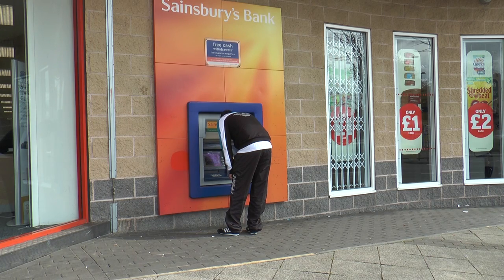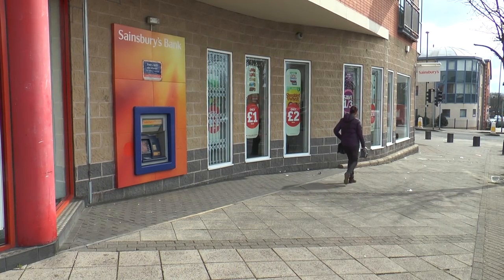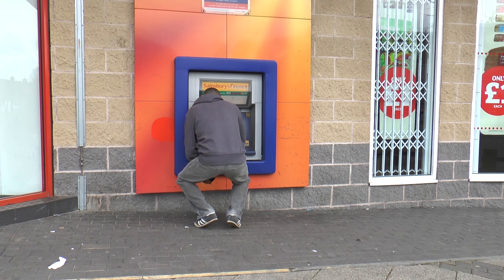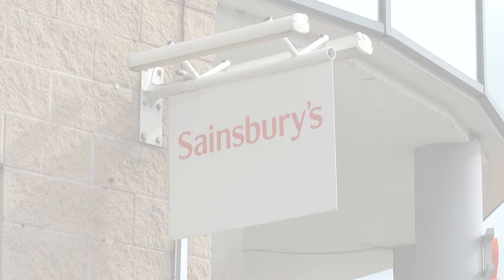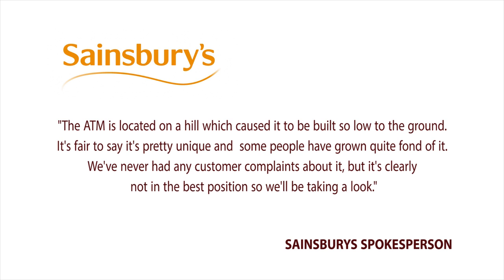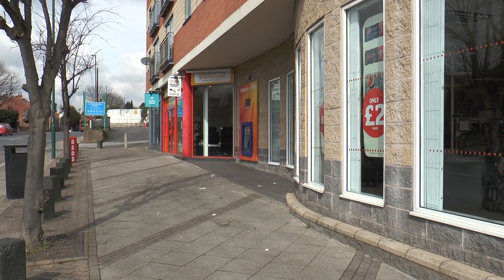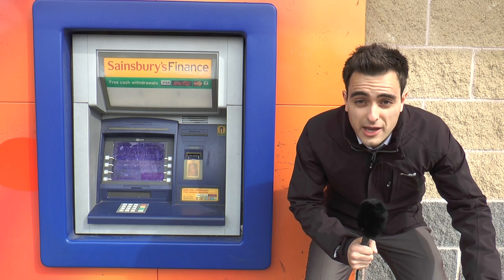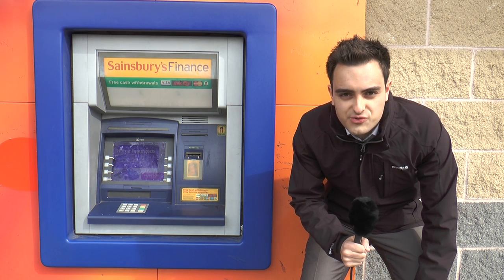Is this the smallest cash machine in Britain?